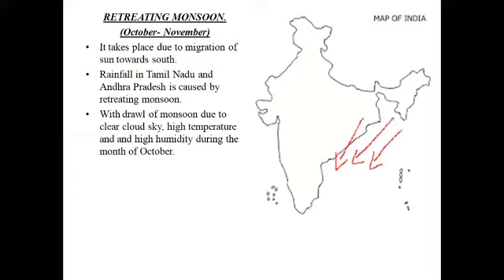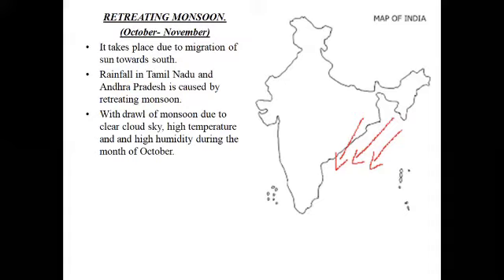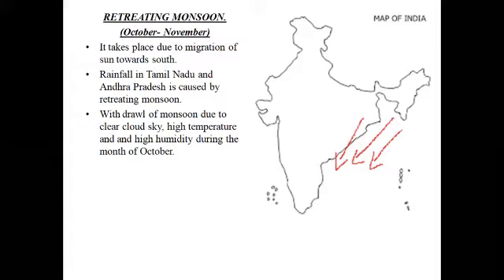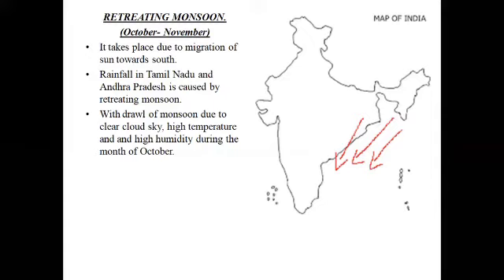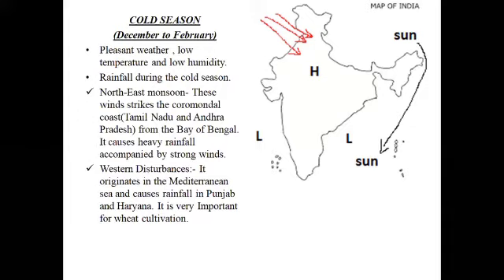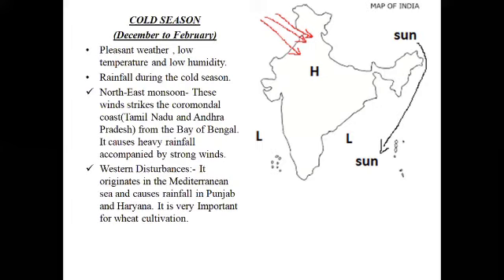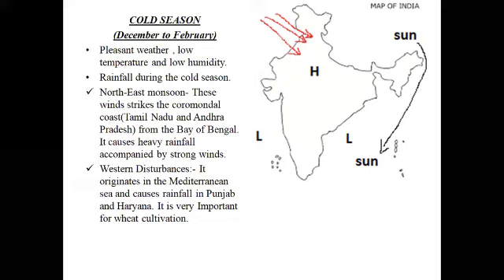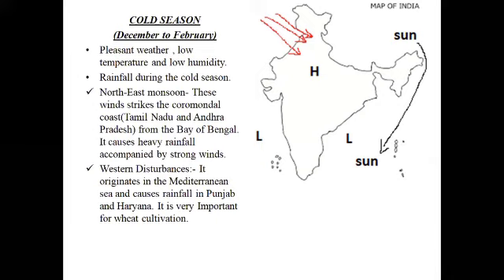Class 10 Geography Chapter Climate of India part 3